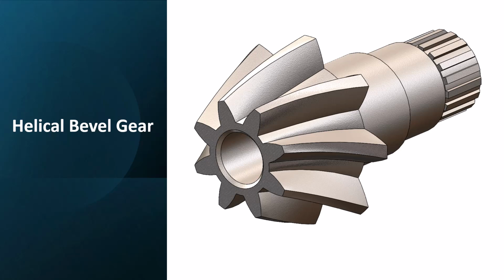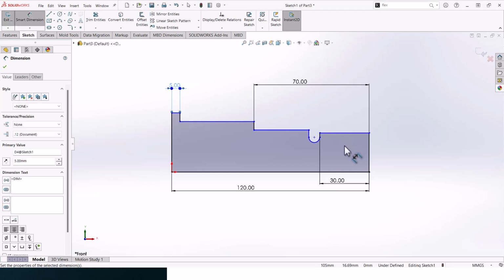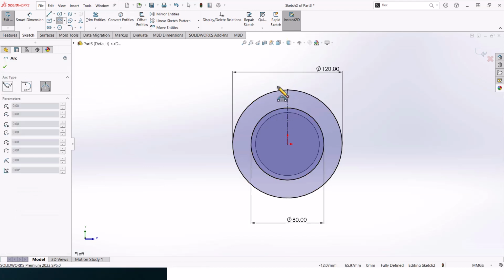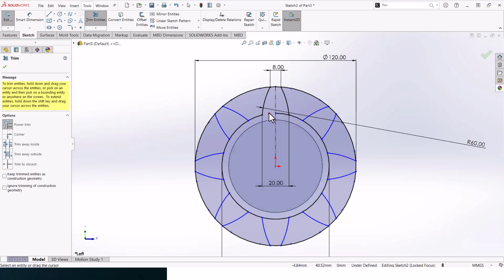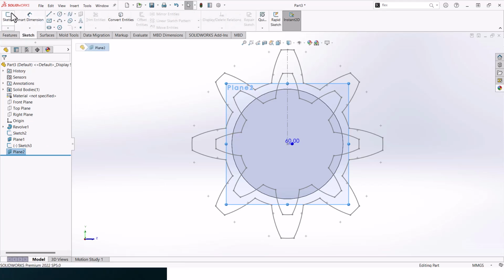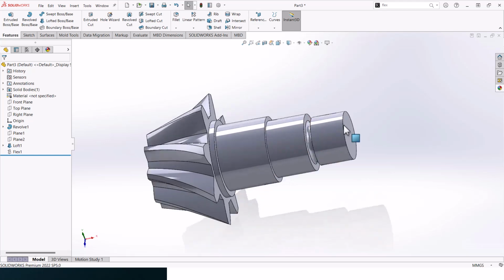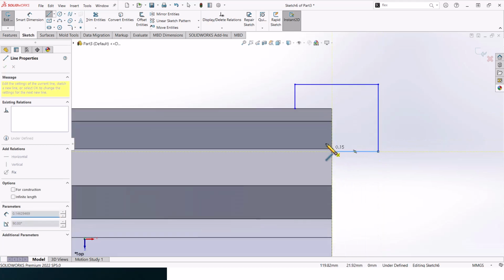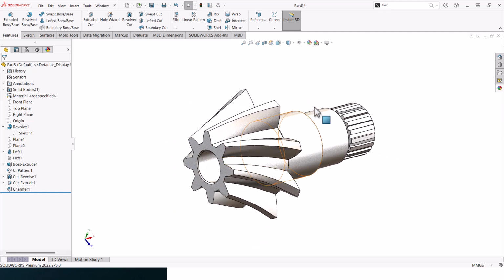How To Design a Helical Bevel Gear In SolidWorks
MACHINE DESIGN VERIFICATION TOOLKIT — PROFESSIONAL EDITION

In this tutorial, we’ll guide you through the step-by-step process of designing a Helical Bevel Gear in SolidWorks. Whether you're a beginner or an experienced user, this video will help you enhance your skills and understanding of SolidWorks.

What You’ll Learn:

Understanding Helical Bevel Gears: An introduction to helical bevel gears and their applications.
Sketching the Gear Profile: Learn how to accurately sketch the gear profile.
Creating the Helix: Understand the process of creating a helix to represent the helical teeth.
Sweeping the Profile: See how to sweep the profile along the helix to form the helical teeth.
Adding Key Features: Adding holes, chamfers, and other details to complete the gear.
Finalizing the Design: Tips on how to review and finalize your design for manufacturing.